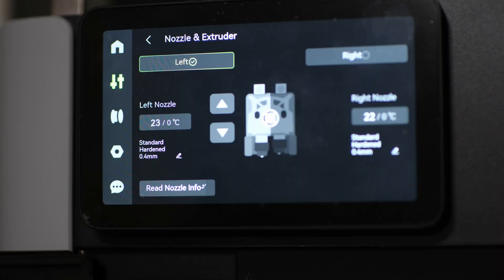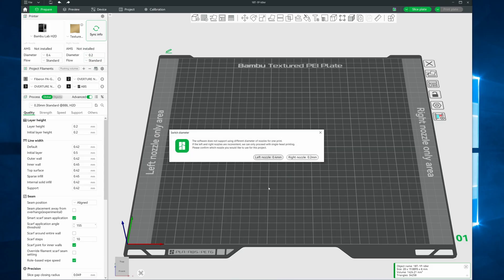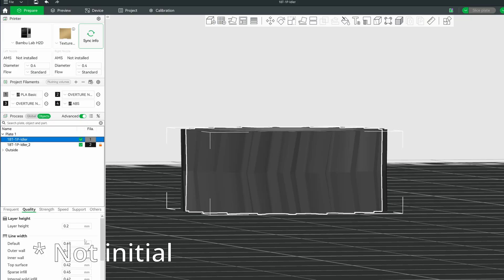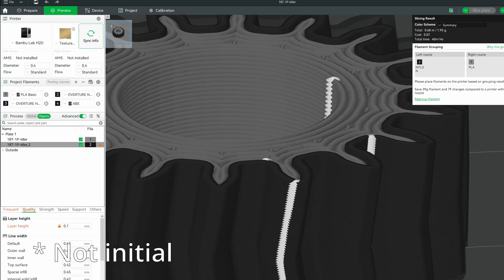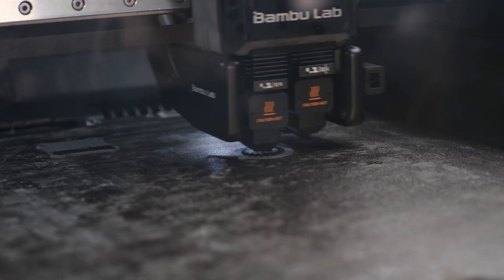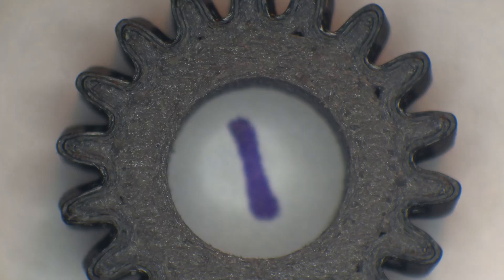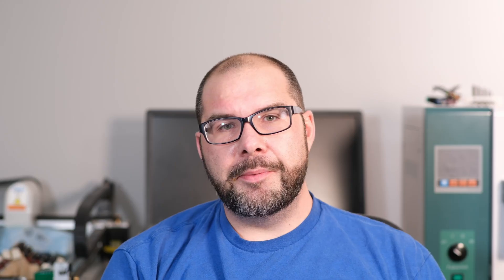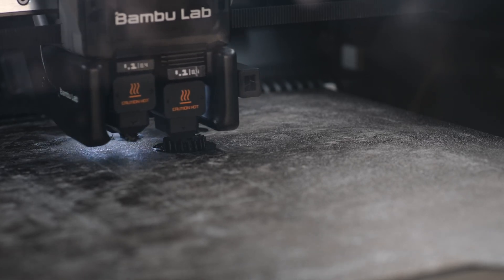Print simultaneously with different sized nozzles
Ya, so seems the slicer can. We we're all mis-informed.

It works. It's fine. It's fine. Try it.